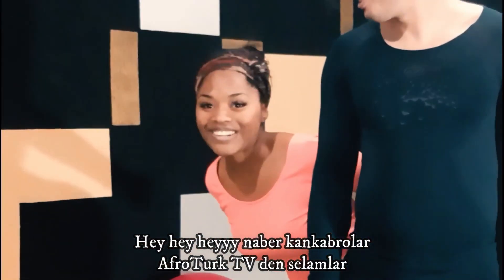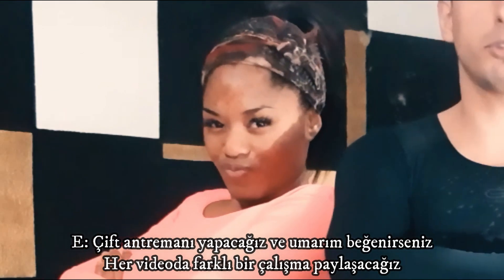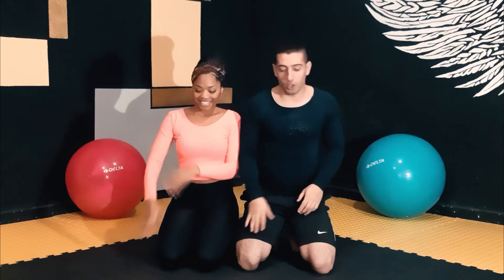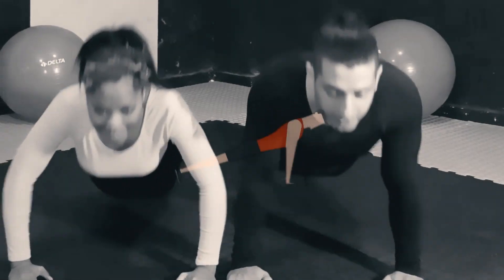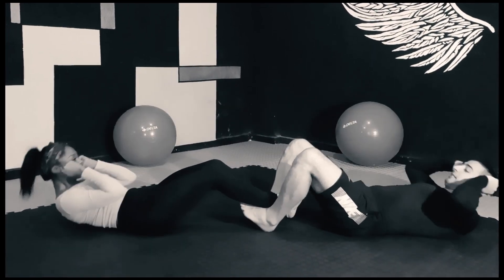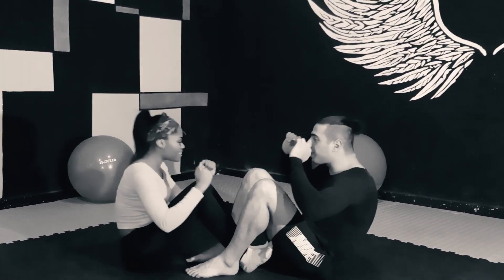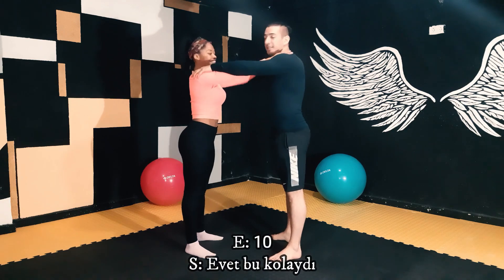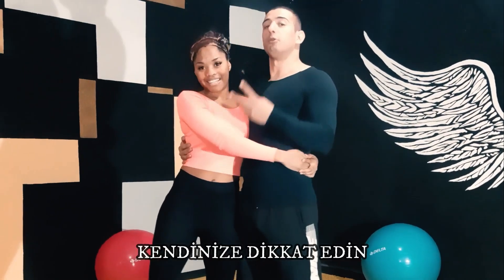COUPLES WORKOUT // ANTREMAN YAPTIK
Bu video da Amerikalı eşim ile antreman yaptık

This video is about us training together as couple. ENJOY THE SHOW